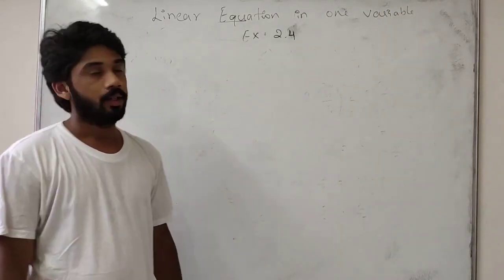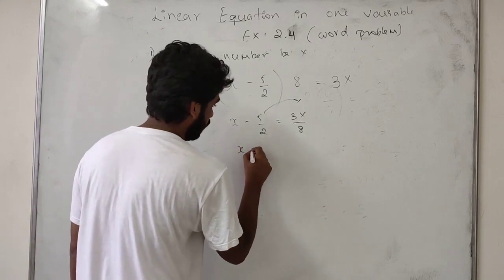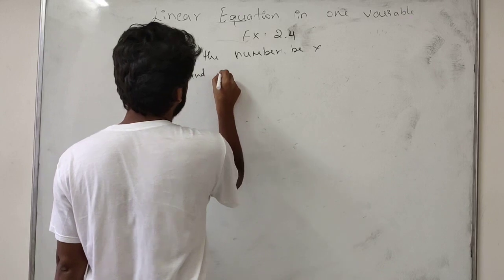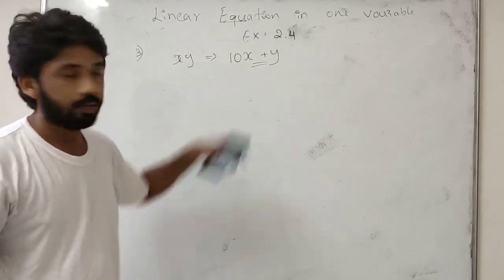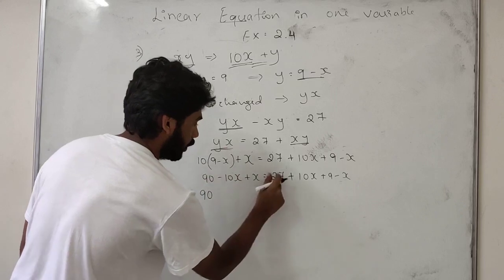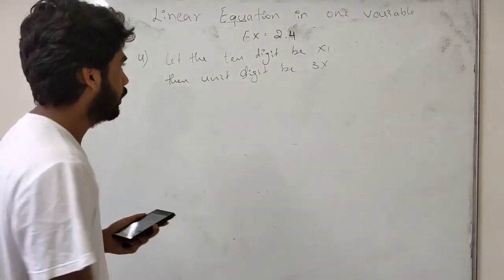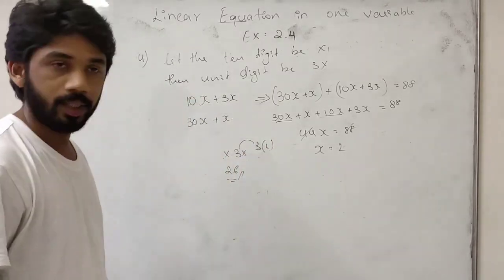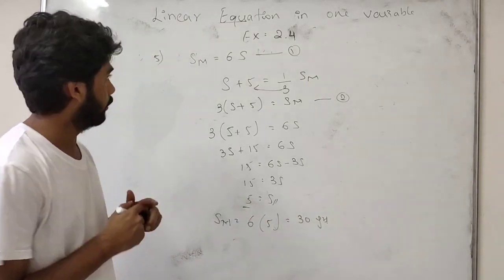Linear Equation in One Variable || Class-8 || Ch-2 || Part-19 || CBSE Mathematics || by Manjunath